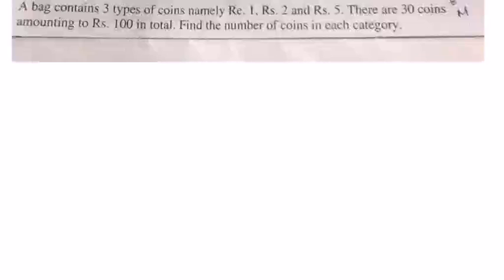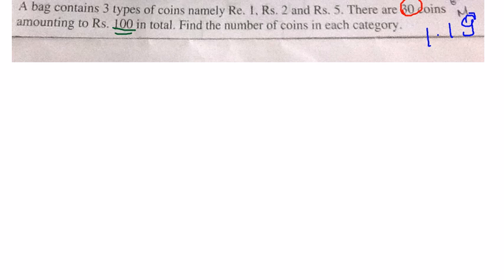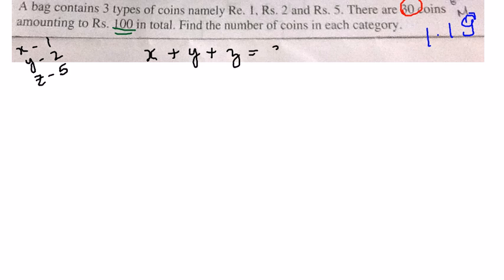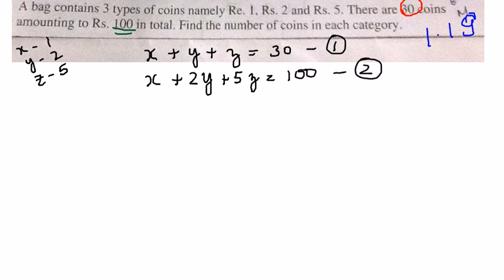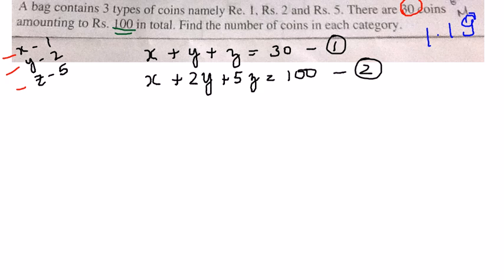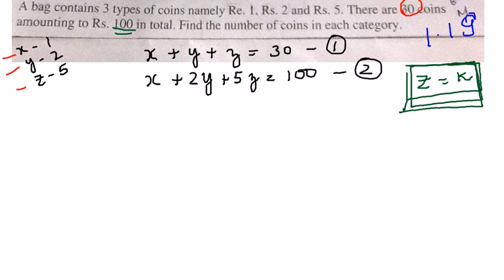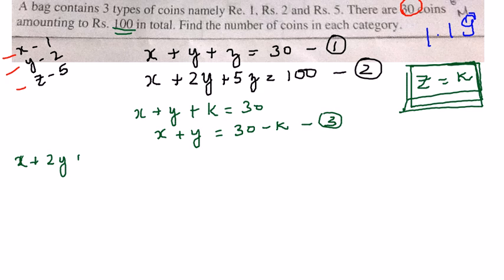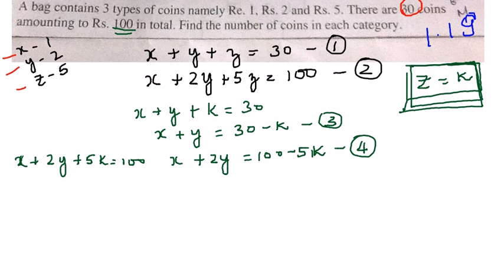TN Std 12 Maths Important 10 Marks TN - Chapter - 1 Matrices Example 1.19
Attention Tamilnadu State Board Std 12 Students !! Even if you have missed out on your Math tutions or Classroom sessions. Follow some of the important Maths questions solved here that could be helpful for your 2014 / 2015 Board exams !